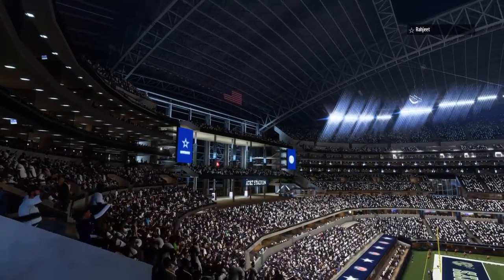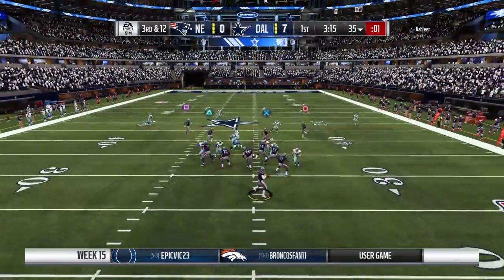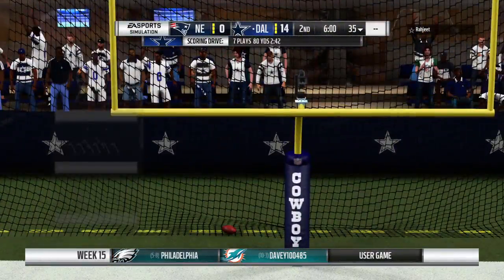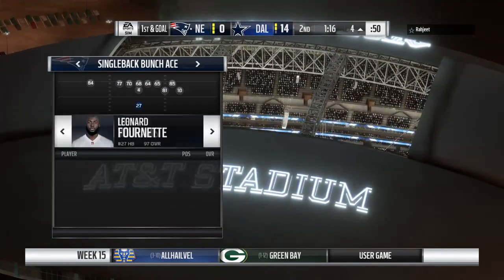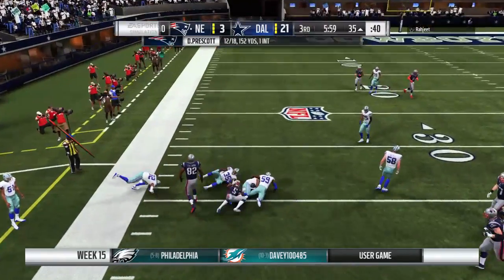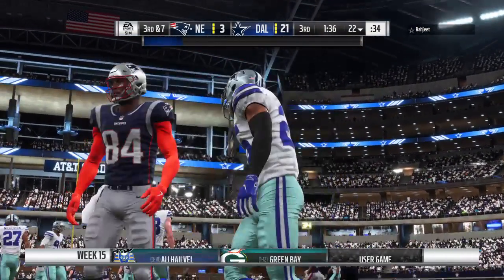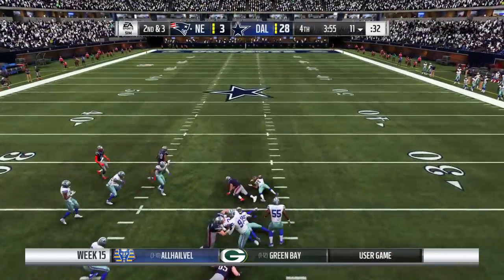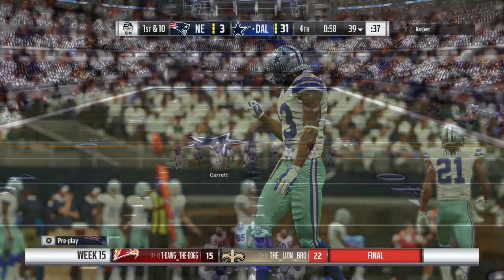Fly-Ty-24-7-365's Patriots vs Cowboys Fantasy Lg